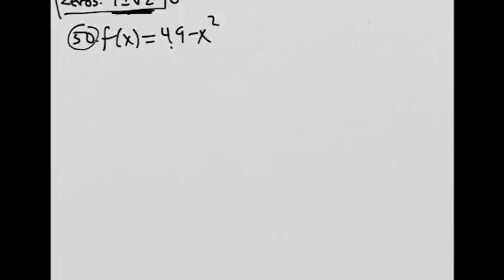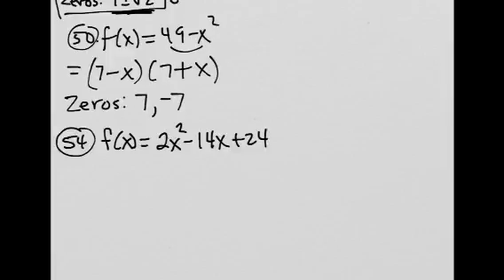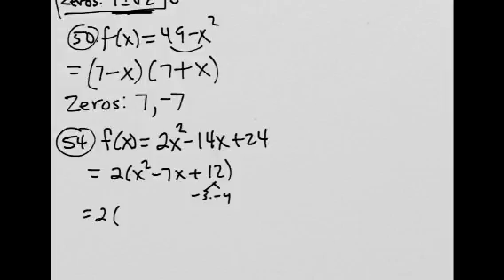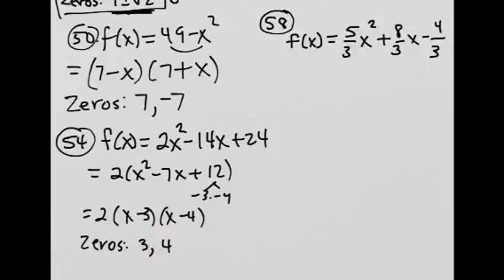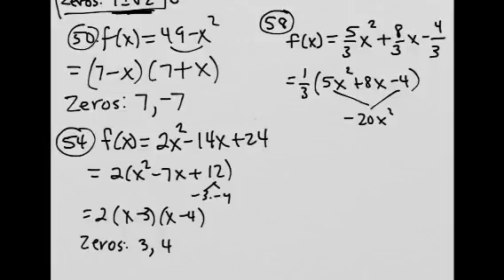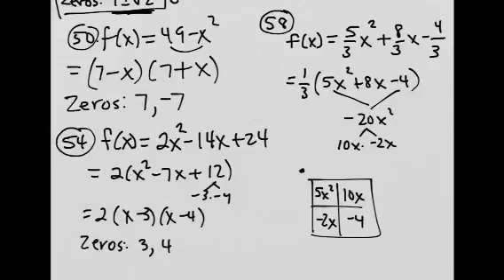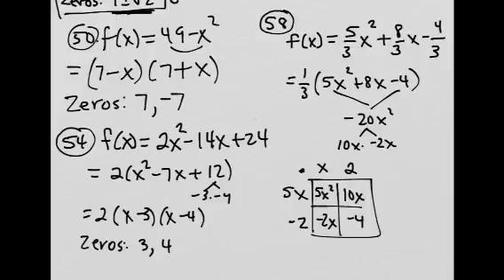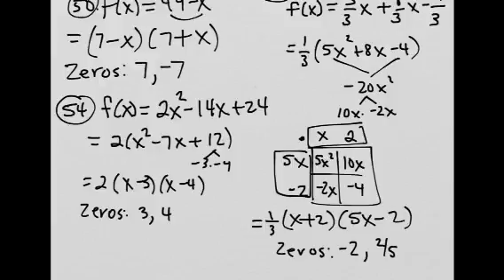PC A21 #50-58